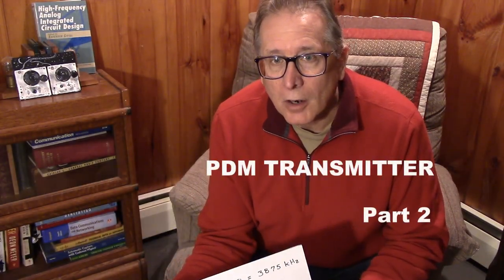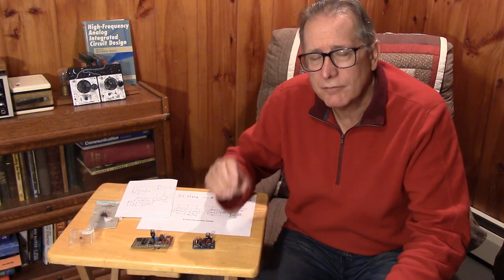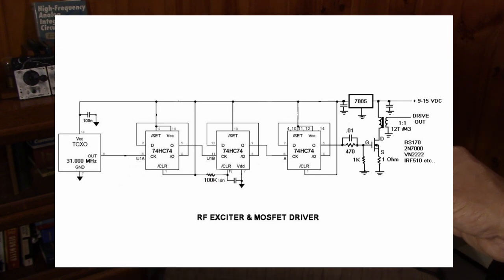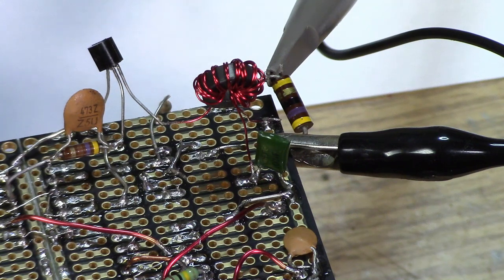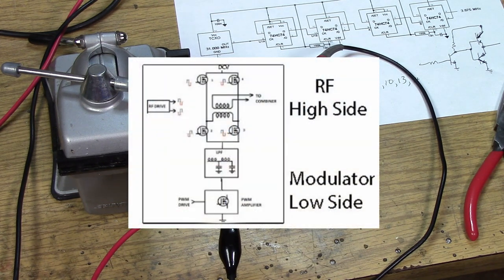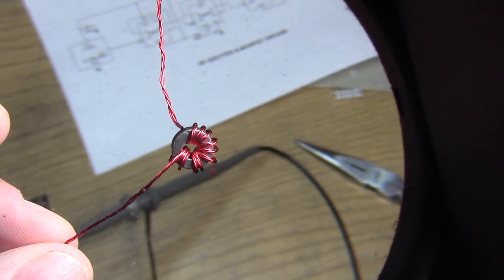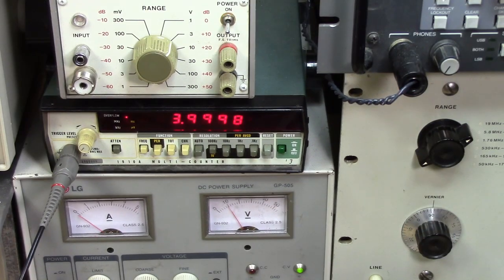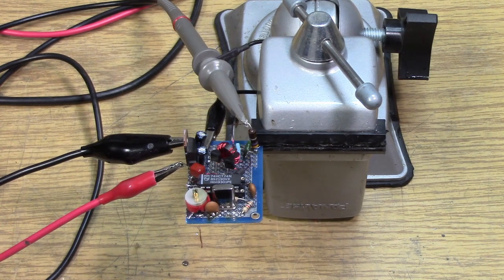PDM Part 2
The Class E Final will need a clean and fast square wave drive signal of several Volts for best performance. In this video I investigate some simple ways to make an Exciter. These circuit ideas can be adapted for any band from 1750M to 20 Meters.